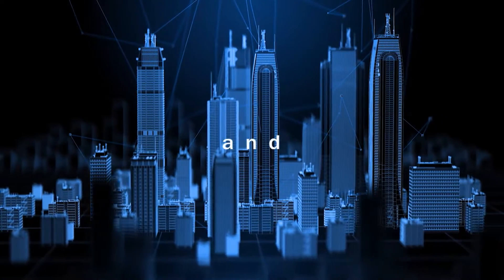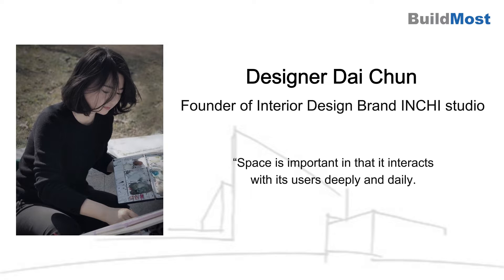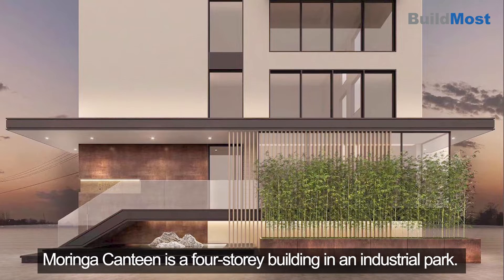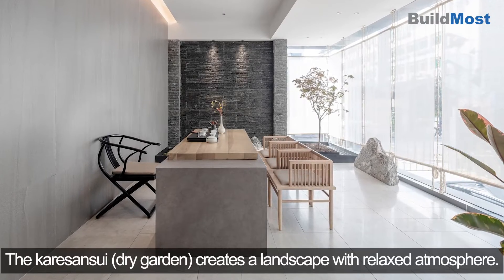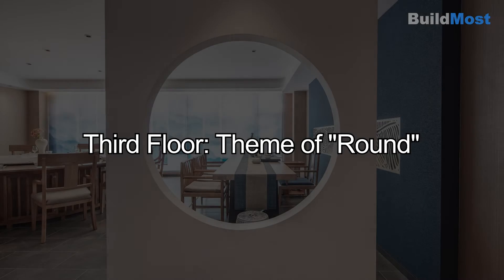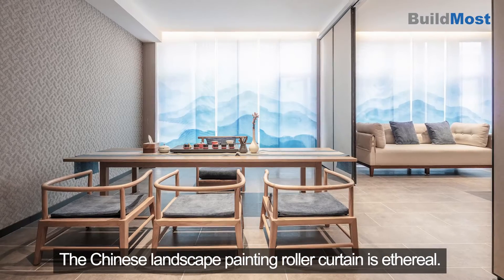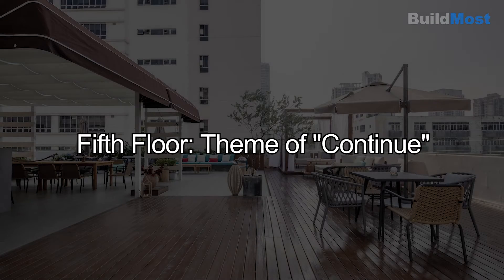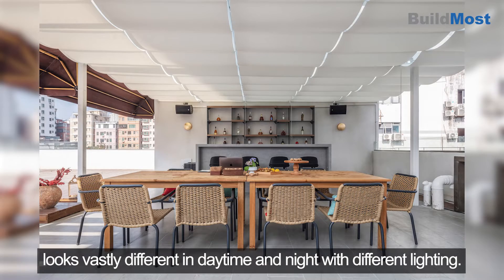Design Case: “Moringa Canteen” in Shenzhen, China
Project “Moringa Canteen” is designed by designer Daichun

INCHI studio was founded in 2018. Dai Chun, the founder, has more than ten years of experience in the interior design industry. She founded INCHI studio to make use of design to serve people a better life experience. Here’s her story.

Designer DAICHUN: “ Space is important in that it interacts with its users deeply and daily ”

INCHI design studio will not set limits for itself. I plan to learn interior architecture design to develop some village and small-town projects. I hope people from the city can connect more with nature when they put down their studies and work, to find some peace in rural life.

Find more global great architecture/interior design or explore design opportunities on BuildMost